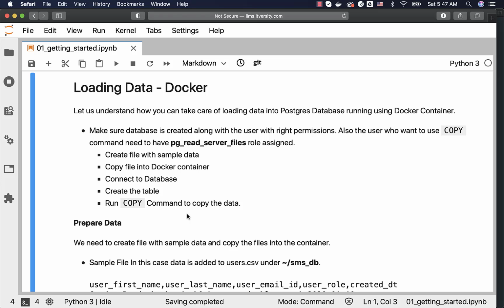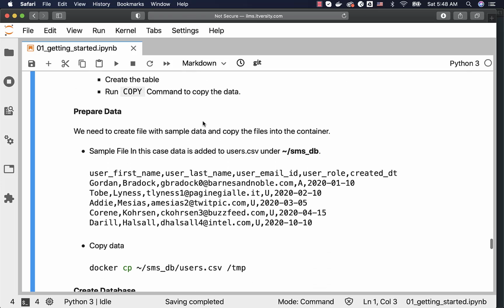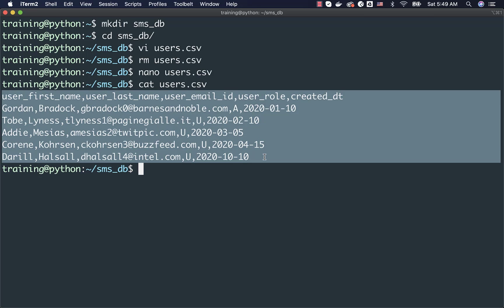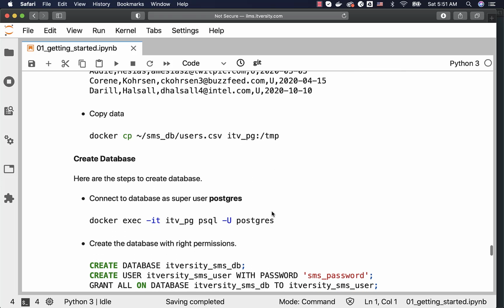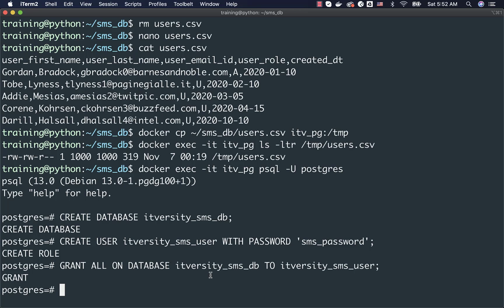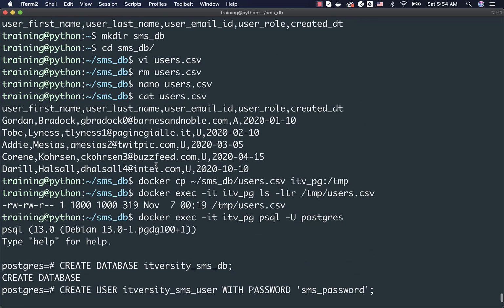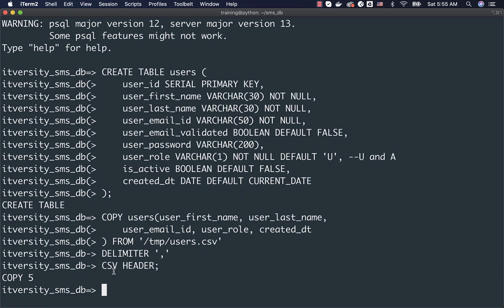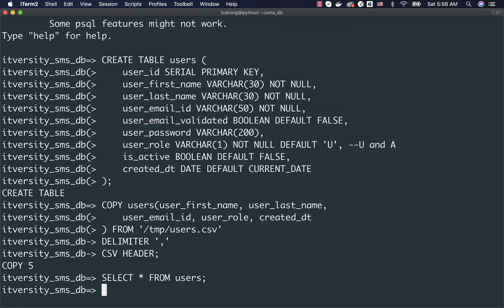10 Loading Data Docker